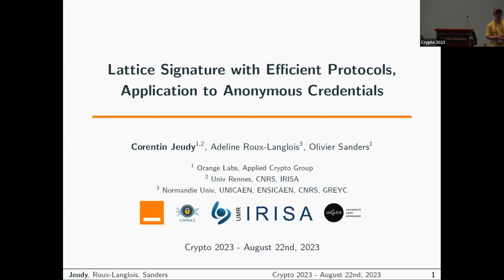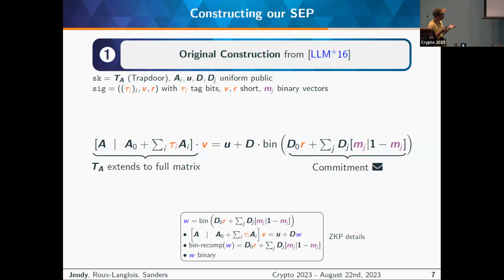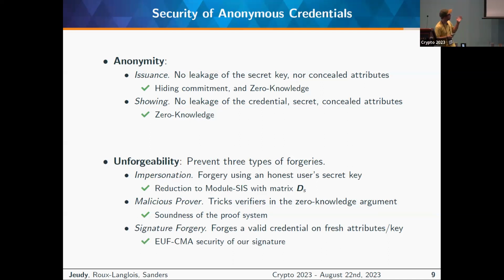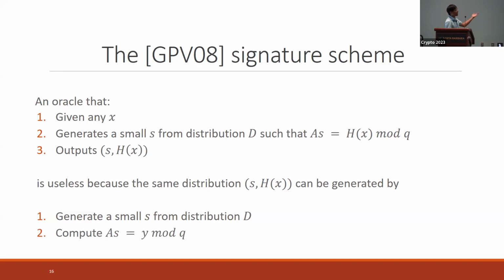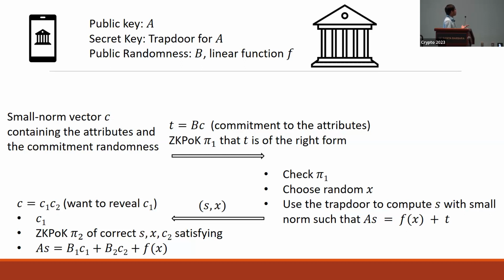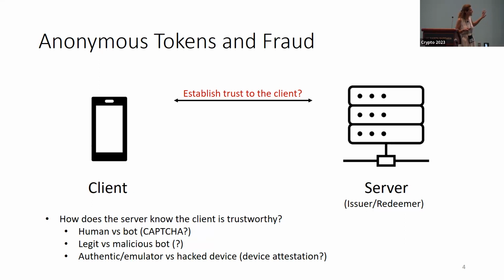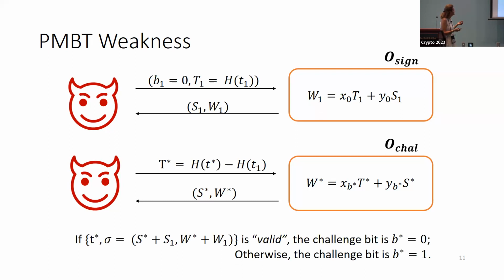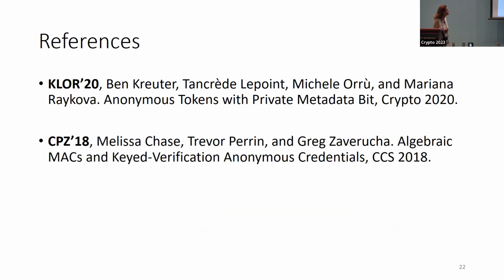Anonymous Credentials (Crypto 2023)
Anonymous Credentials is a session presented at Crypto 2023, chaired by Alessandra Scafuro.